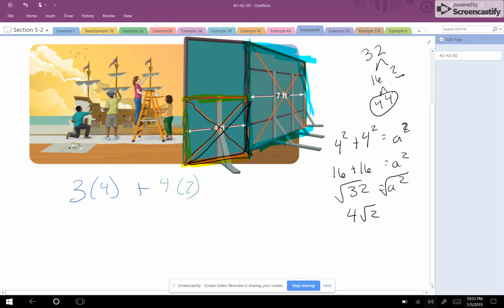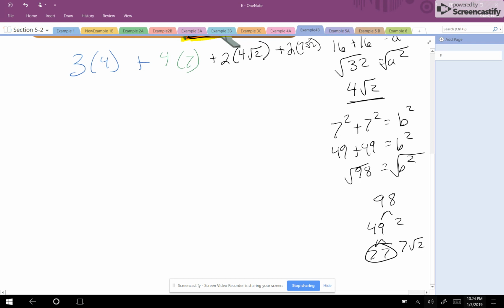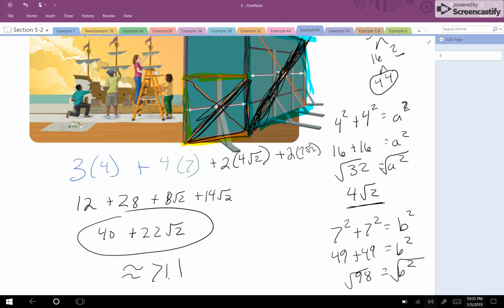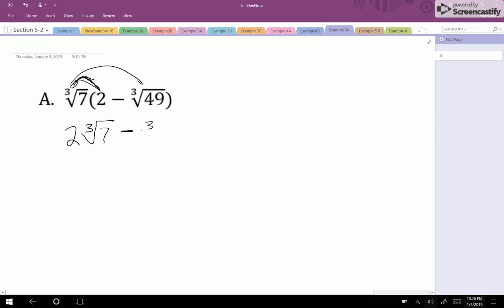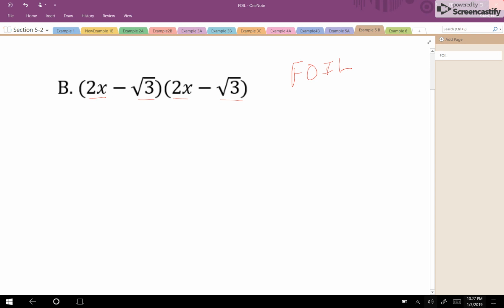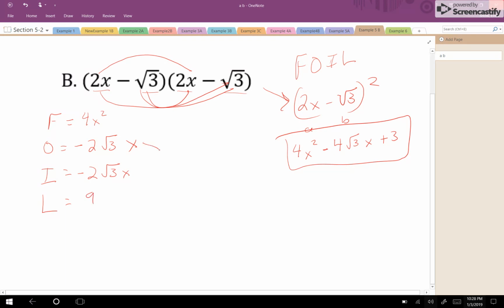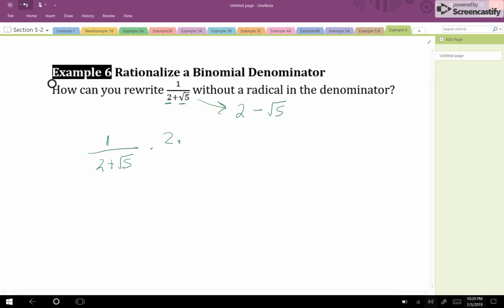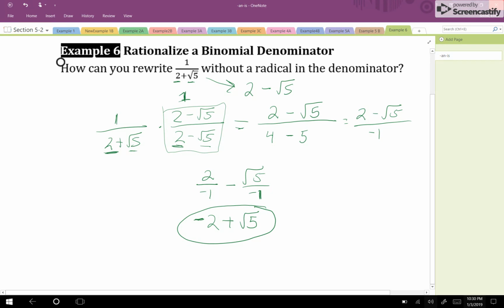5-2 Video 4